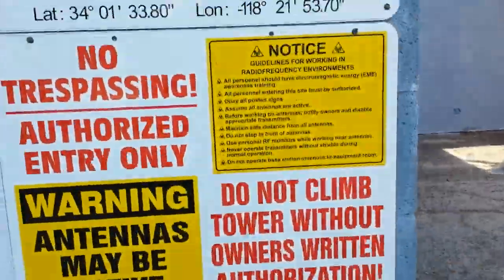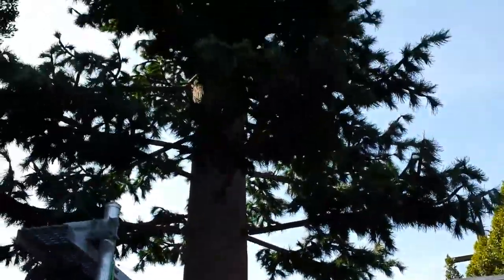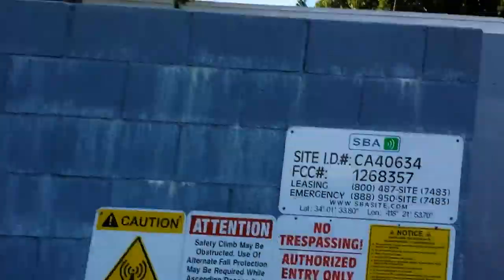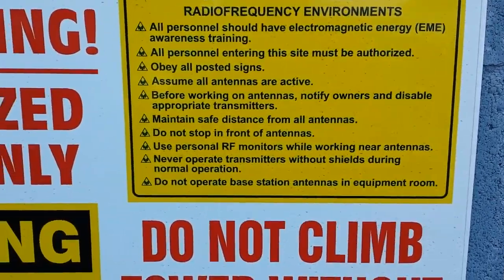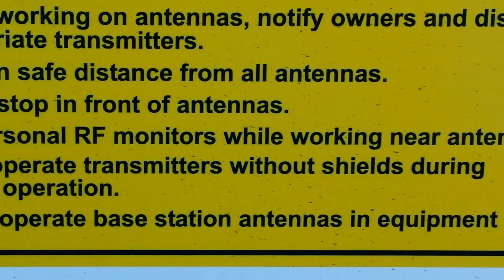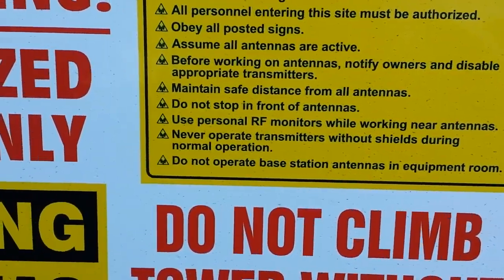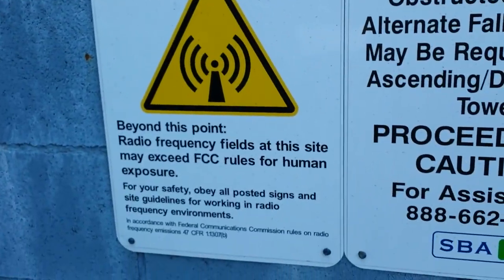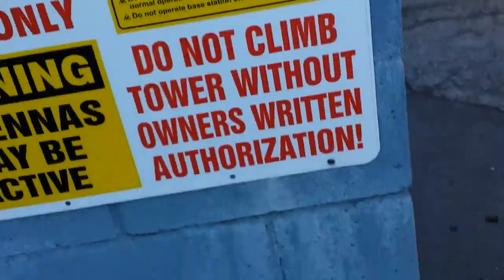A beautiful tree!!!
Title is meant to be sarcastic. The nearest residence to this LIFE KILLER is less than a football field away! FreedomFrequency1871 on Fridays at FPRNradio.com discussed about lethality of RFs.